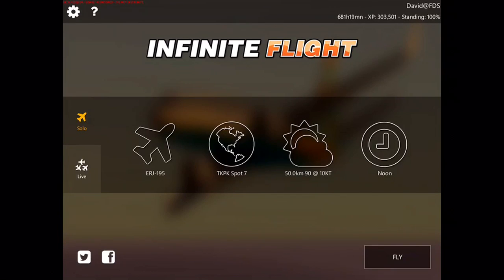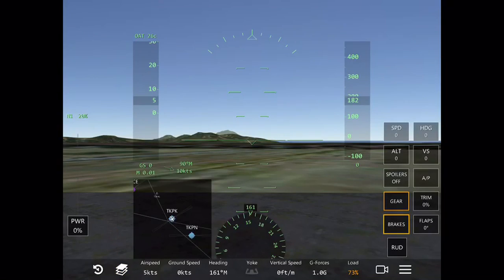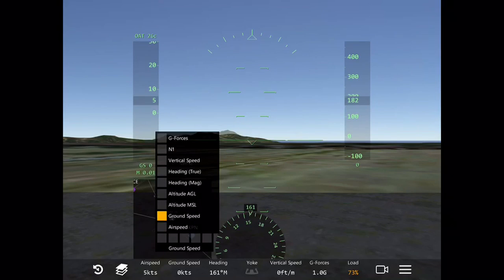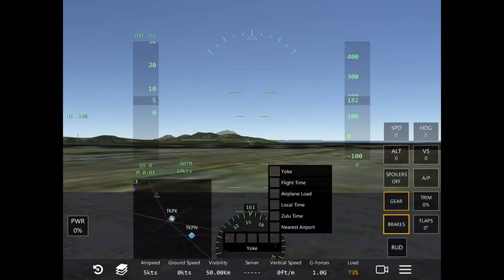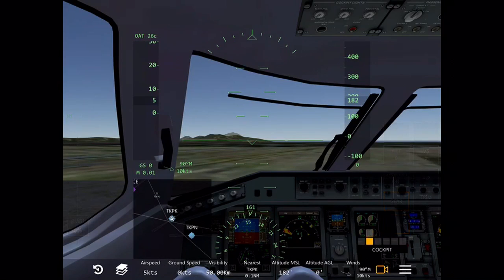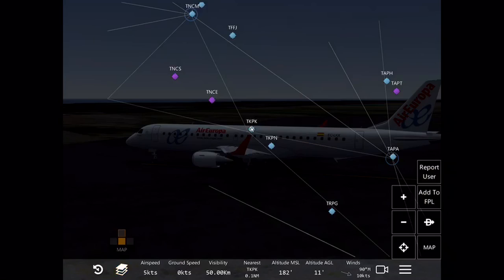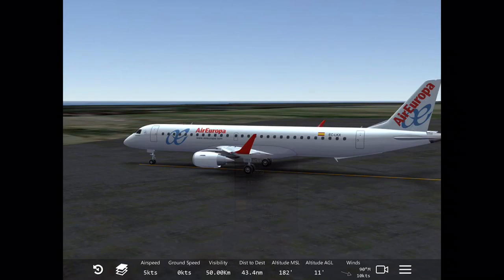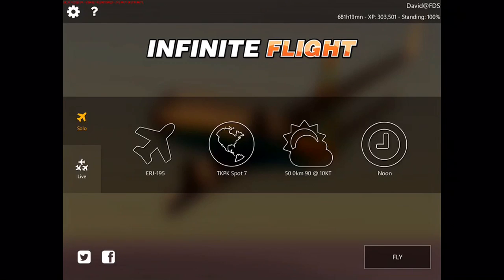Infinite Flight New Instrument Dock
A brief tutorial exploring and showing how to get the most of the new instrument dock in Infinite Flight